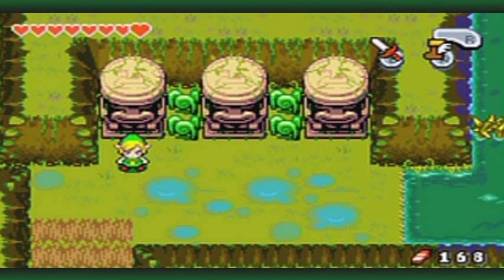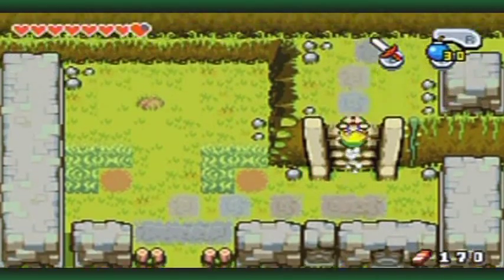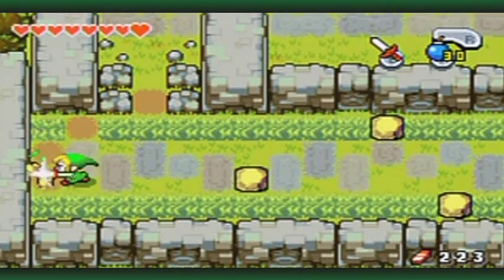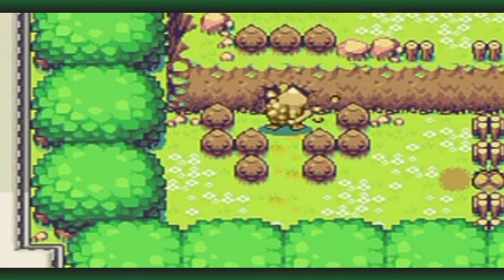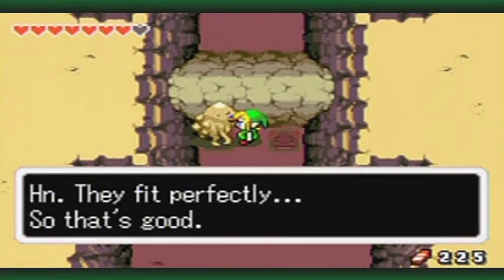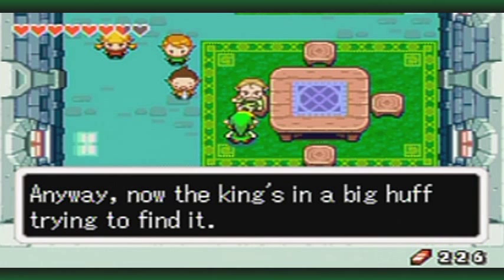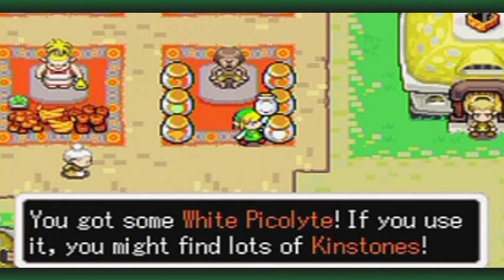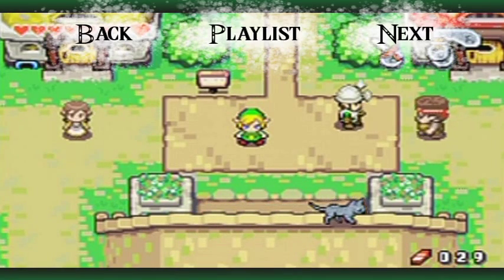The Legend of Zelda: The Minish Cap Walkthrough Part 16: Back To Town!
I reach the next dungeon... But instead decide to start doing more sidequests! :P Well, it's necessary I go back because the next Kinstone fusions available after the dungeon will all be shuffled up if I don't do them now. Since I want to make this walkthrough as comprehensive as possible, it's a must.

Man, there's so much to cover in this game too! Every time I make a part I feel like I should have mentioned this or that... but there's only so much one can do in one part without it getting confusing to follow.